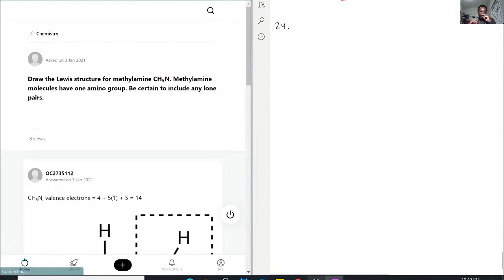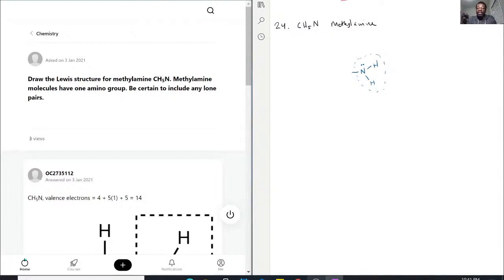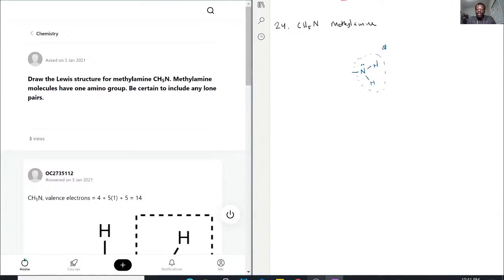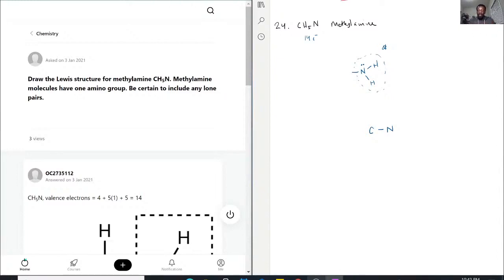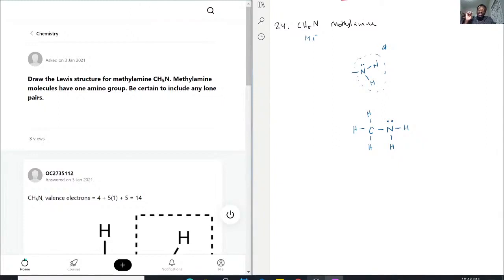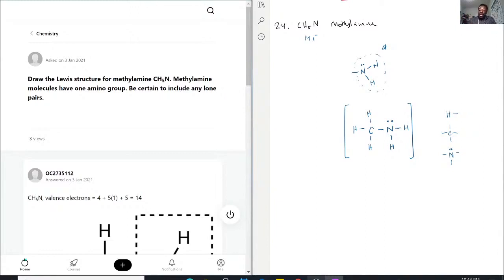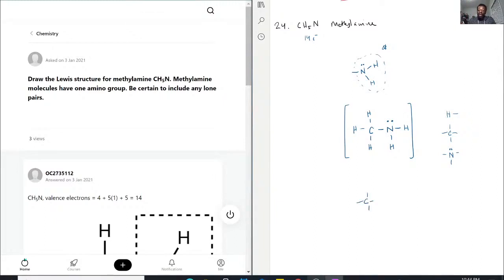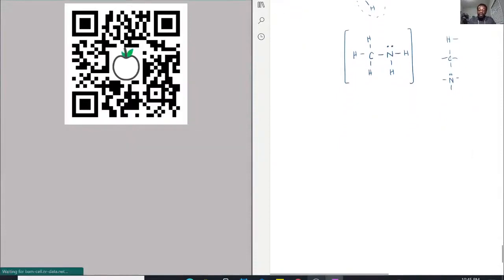Draw the Lewis structure for methylamine CH5N Methylamine molecules have one amino group Be certai